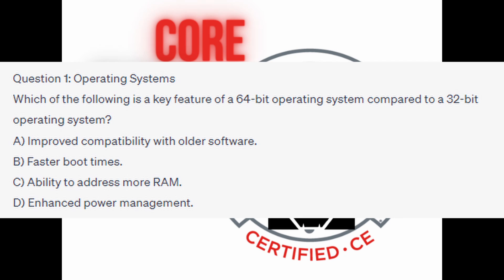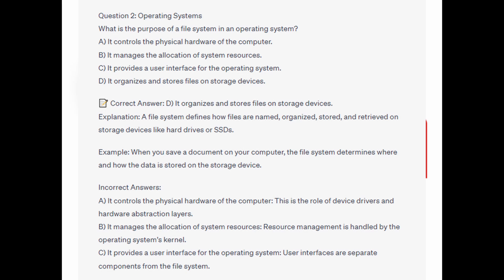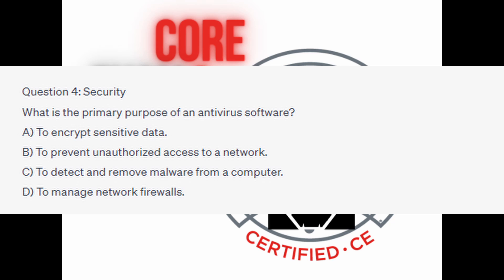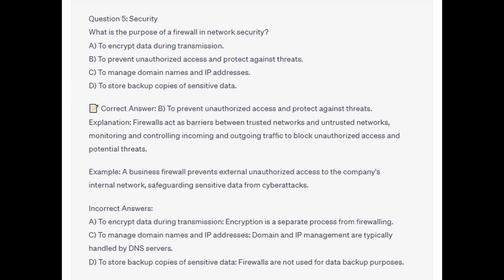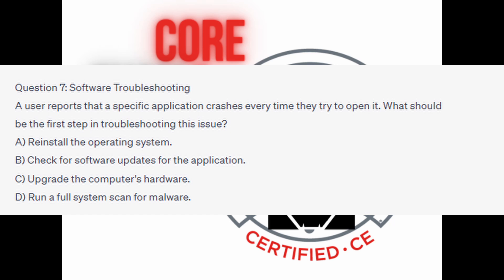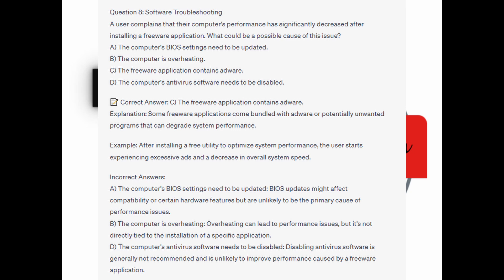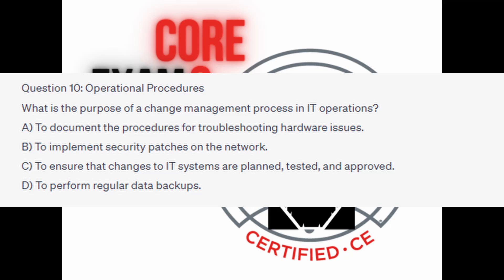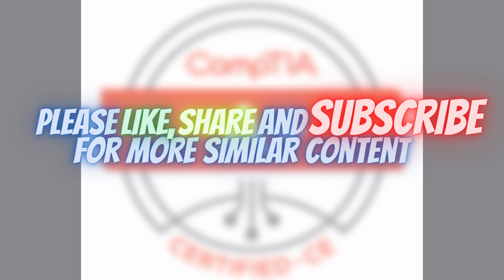CompTIA A+ 1102 Practice Exam 5